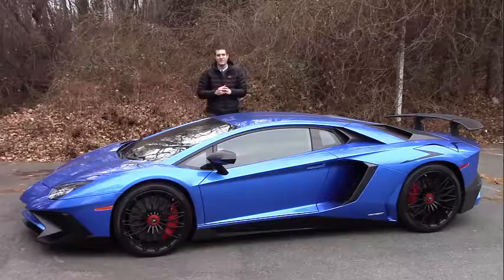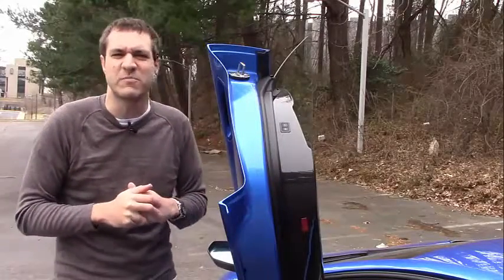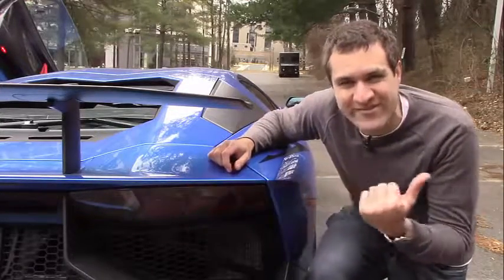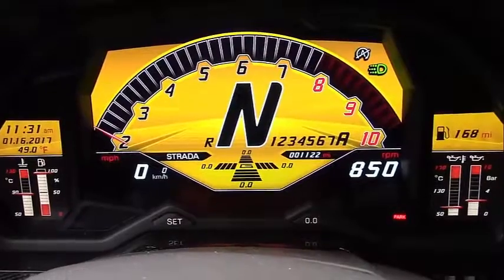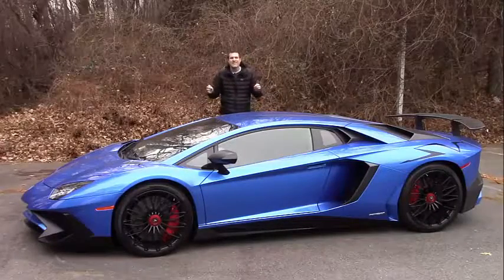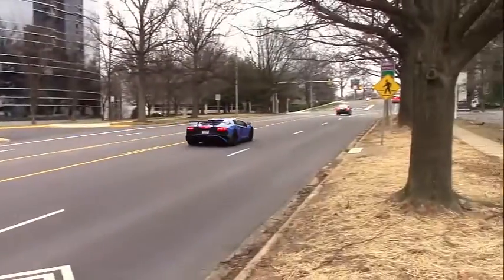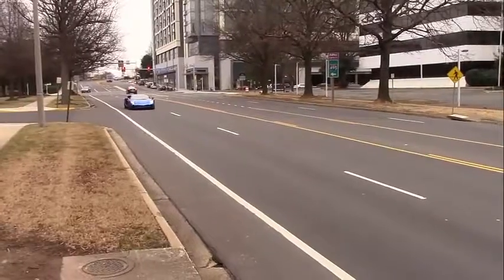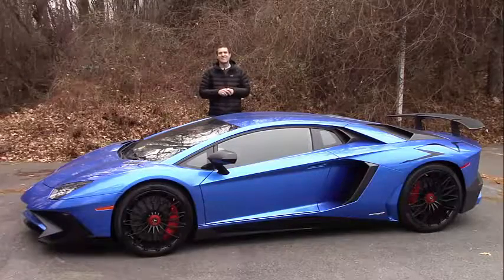Lamborghini Aventador SV Is Worth $500,000